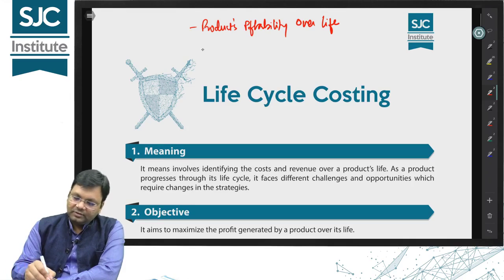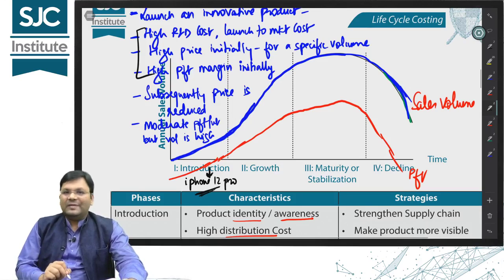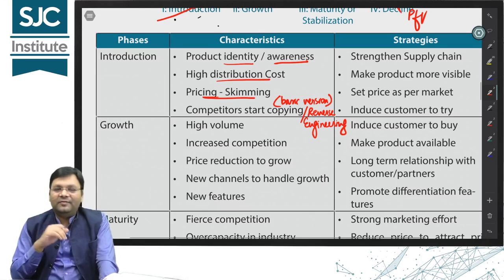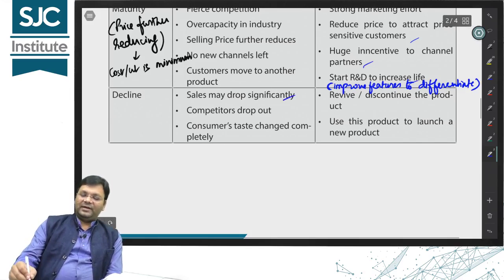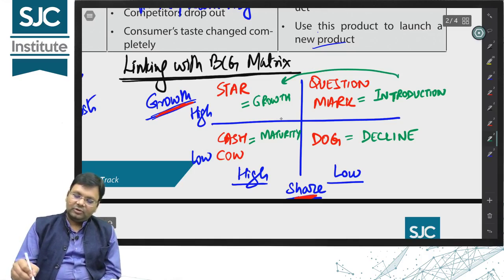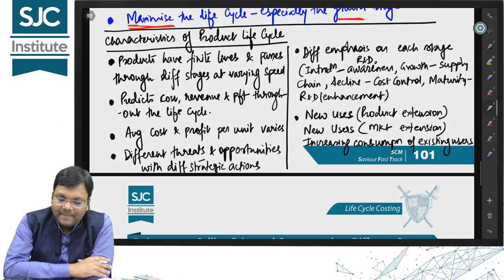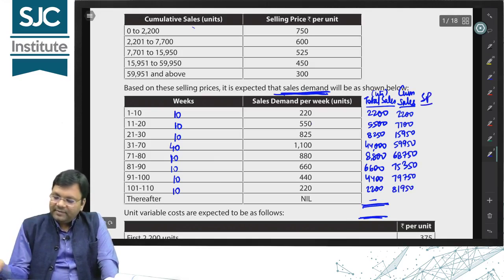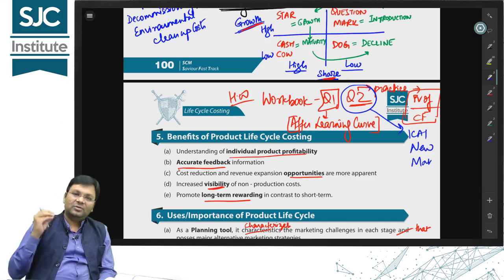Life Cycle Costing 2 - English | SCMPE Fast Track | CA Final New Syllabus | SJC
We are already conducting our latest Fast track batch as per the ICAI New Material.

For details regarding live, pen drive, download mode classes, books and PDF’s